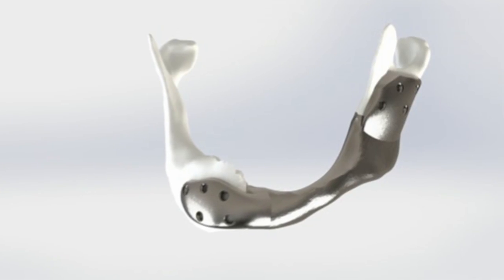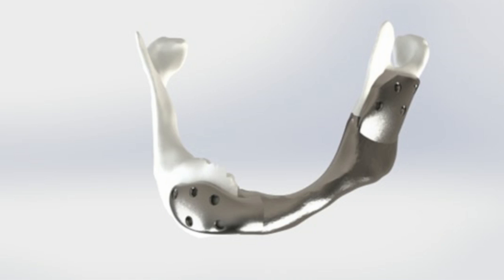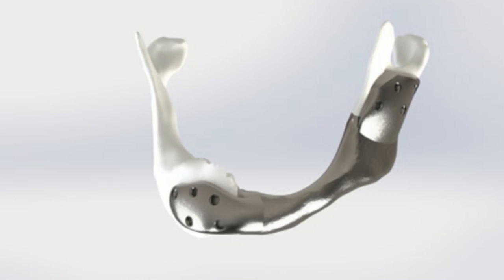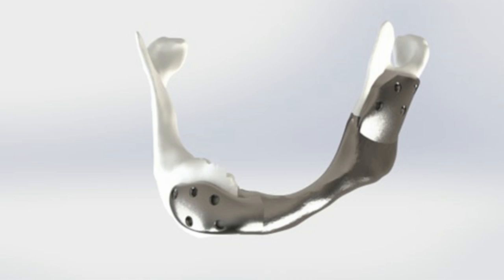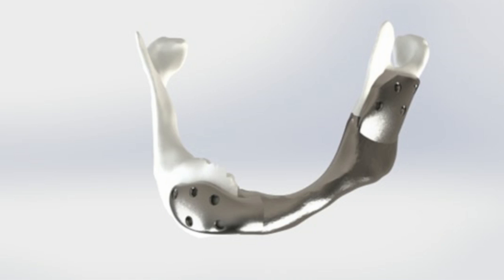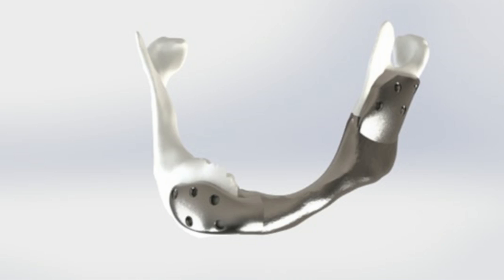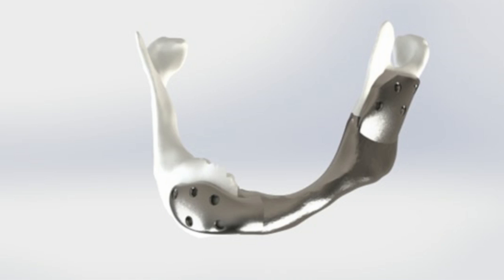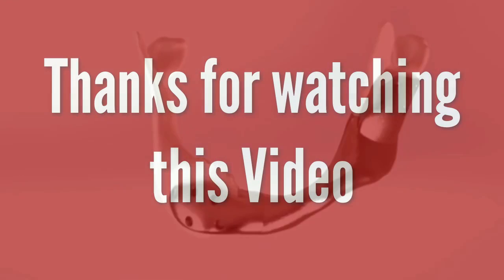First successful operation with custom 3D-printed titanium lower jaw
After four years of intensive research by the Netherlands Cancer Institute and the Dutch Mobius 3D Technology (M3DT), a titanium lower jaw was implanted for the first time in a head and neck cancer patient. The jaw was completely reconstructed based on the patient's 3D MRI & CT scans. The operation was successful.

Credit: Mobius 3D Technology (M3DT)